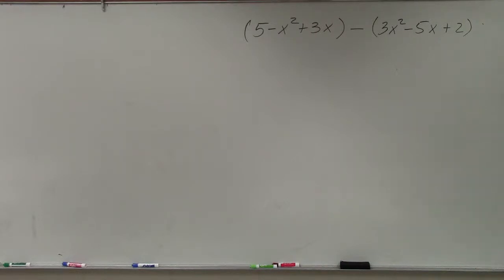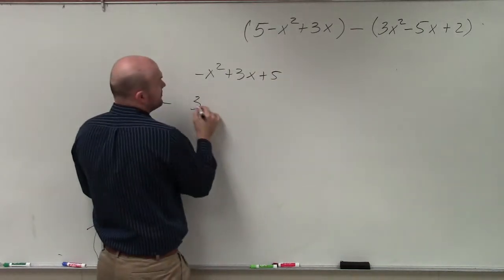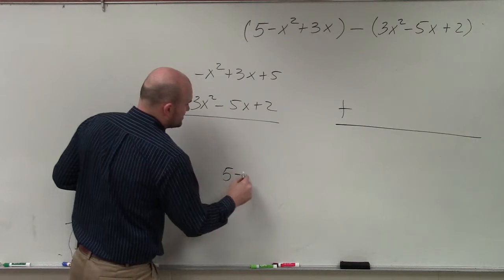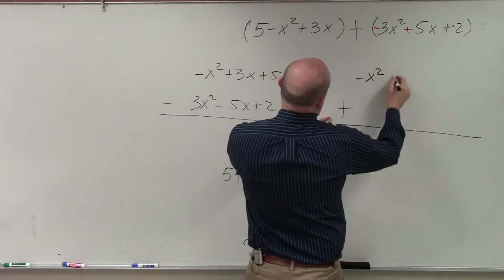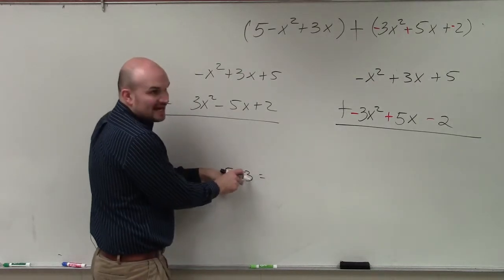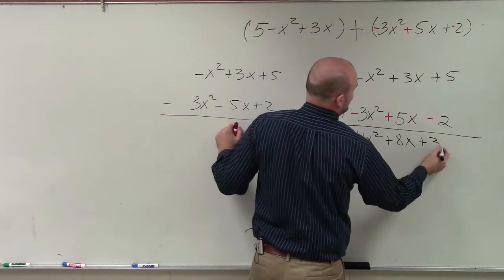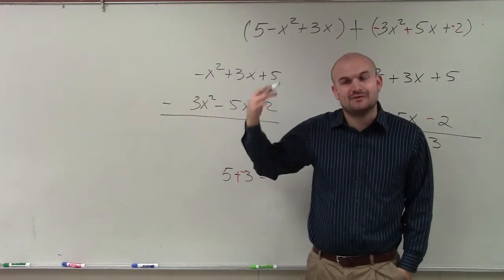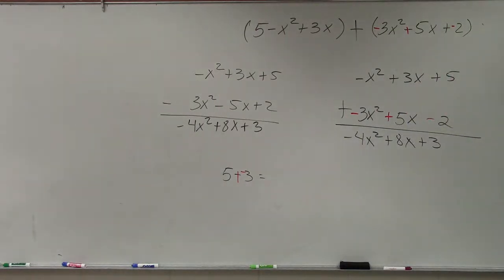Learn how to subtract two polynomials using two different methods